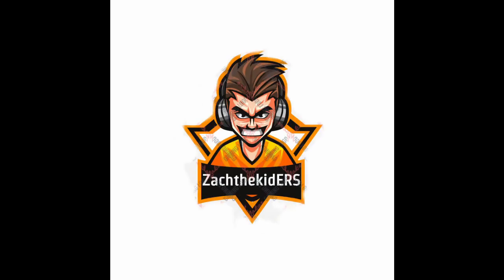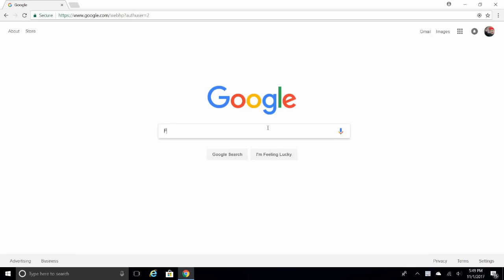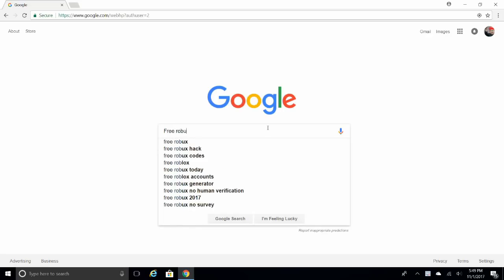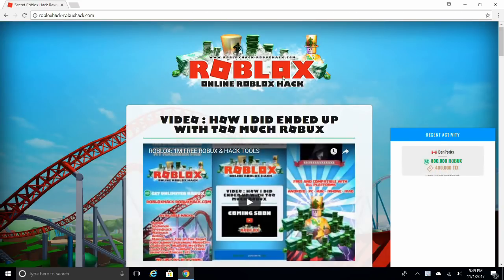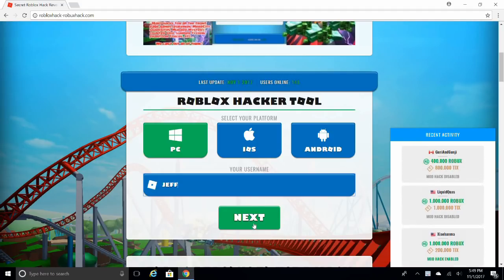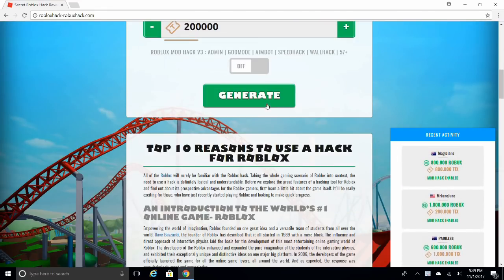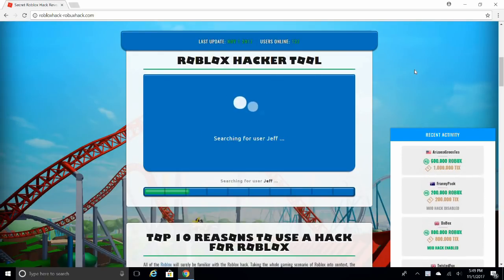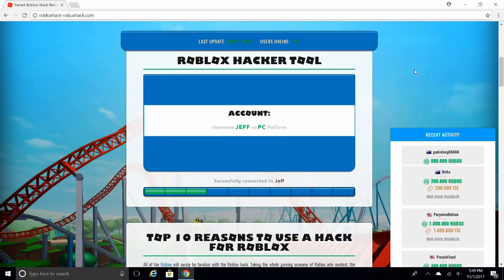How to Get Free Robux 100% legit No Scams No Human Verification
LoL get REKT